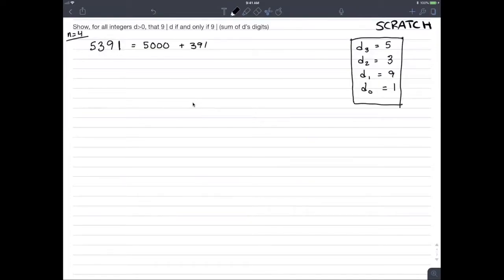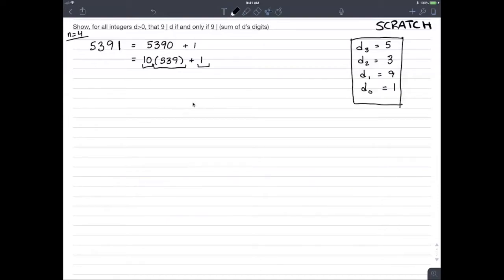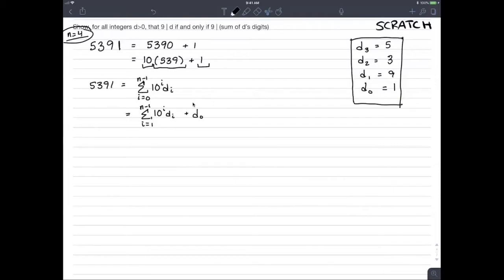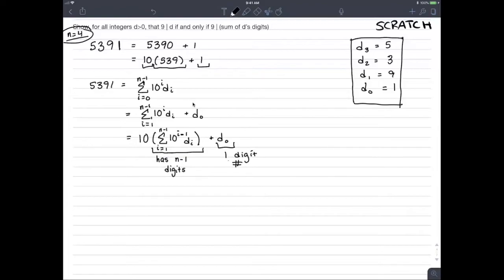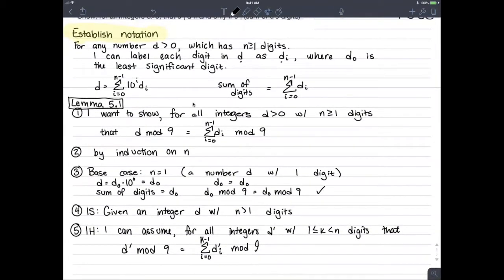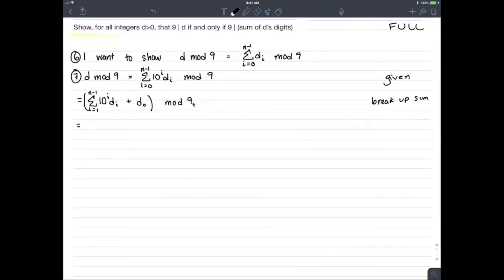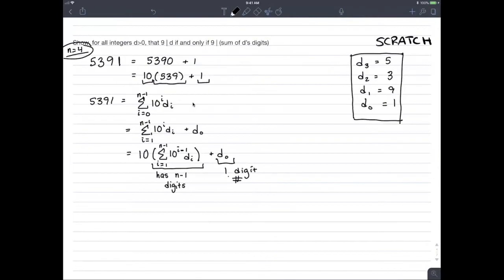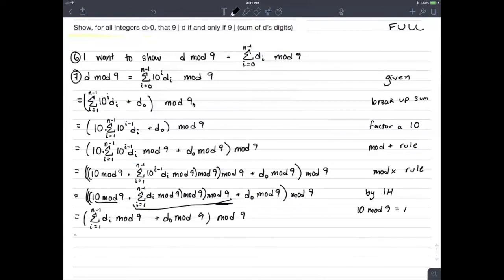Mod 9 Induction Part 3: Second Proof Approach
Part 3 of the mod 9 induction series.